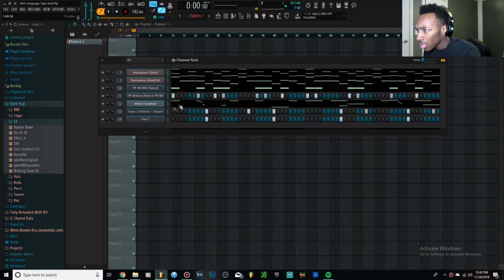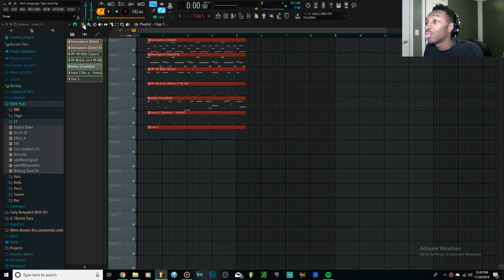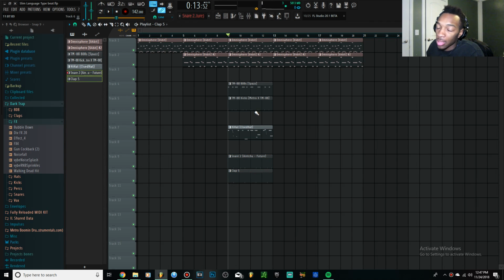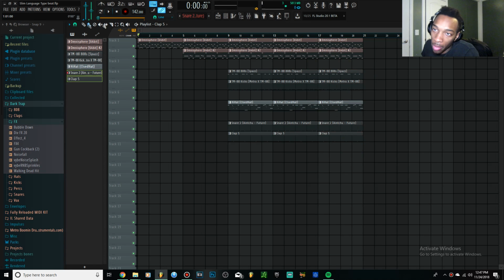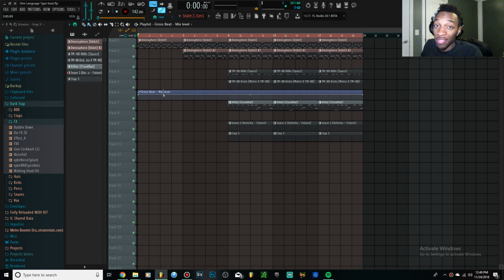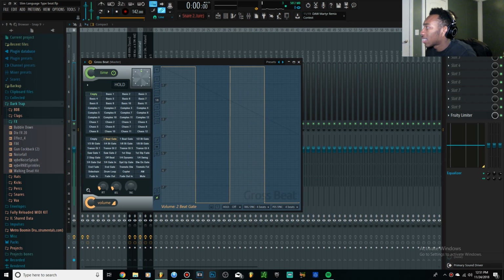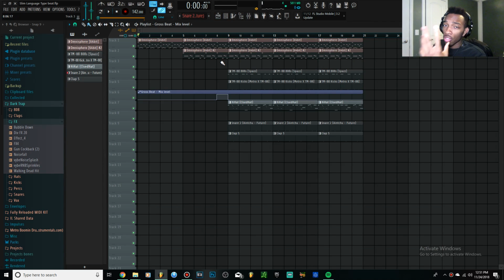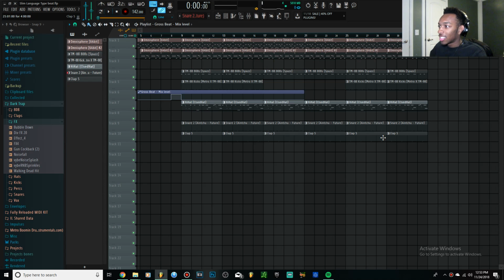HOW TO ARRANGE YOUR BEATS | HOW TO PROPERLY ARRANGE YOUR BEATS IN FL STUDIO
Start Selling your beats online and keep 100% of the sale

how to arrange your beats,how to properly arrange your beats,how to arrange beats